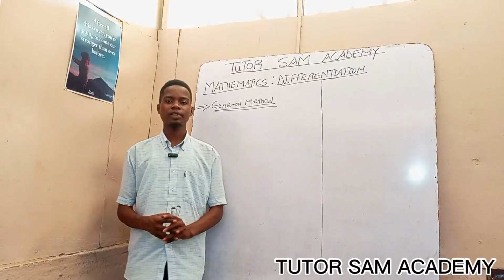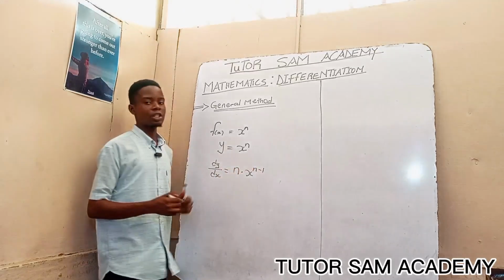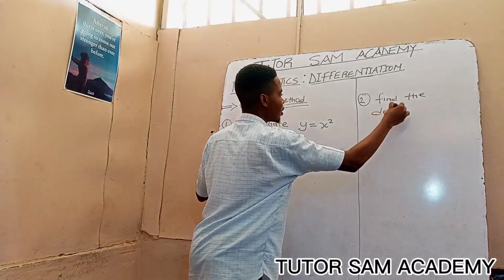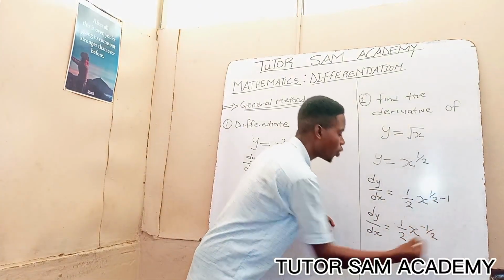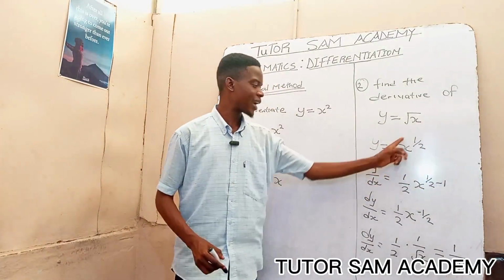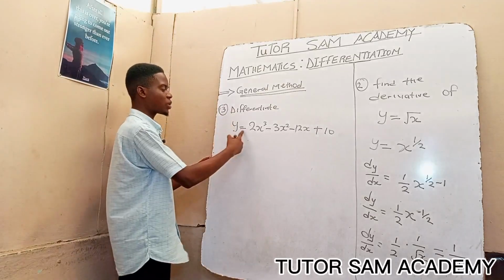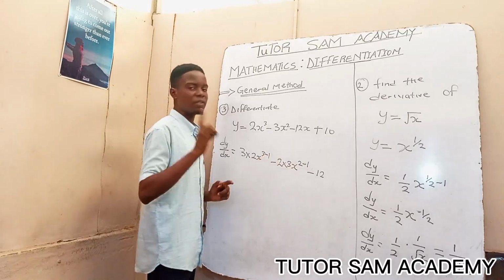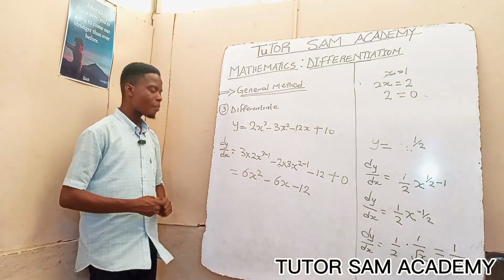DIFFERENTIATION | Derivatives (General method)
learn how to find the Derivative of a function using the General method of Differentiation.

education

Welcome ‪@TutorSamAcademy‬

your academic excellence is our priority ✅